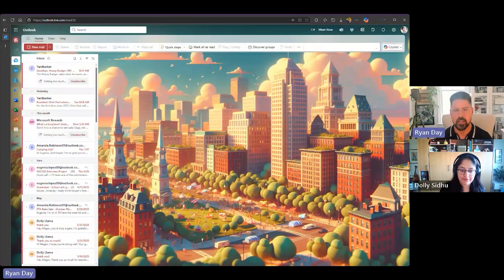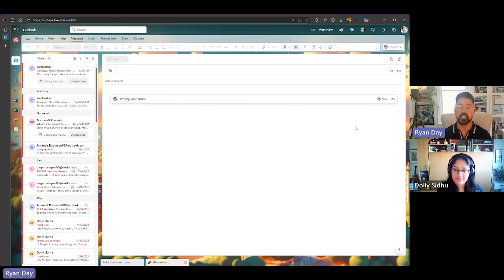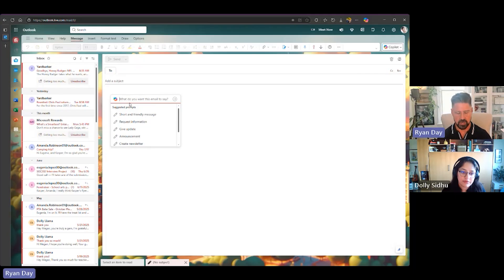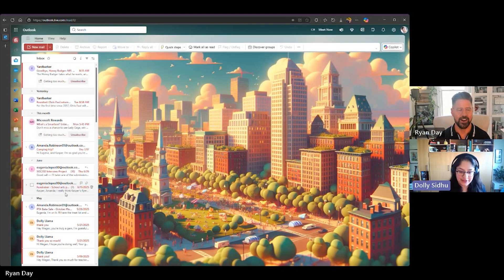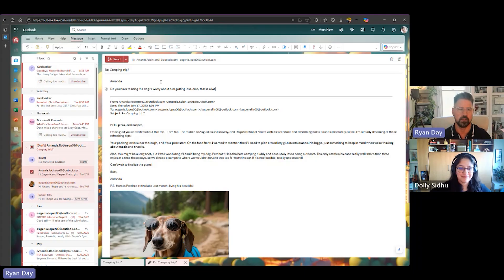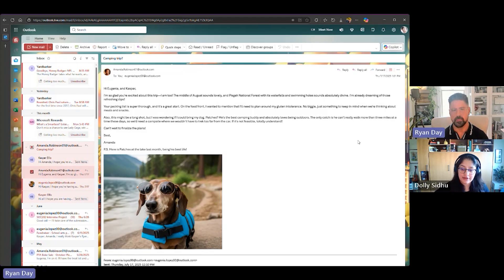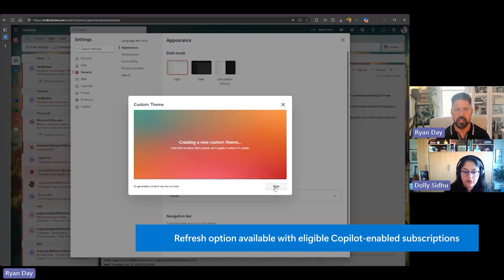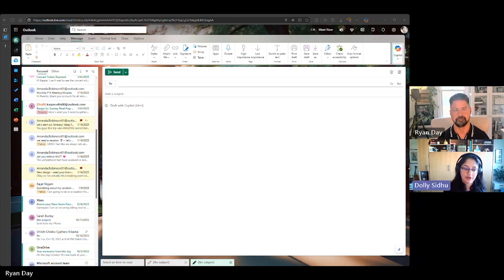Copilot webinar: A tour of AI features in Outlook (Ep. 2)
Curious about AI but don't know how to get started? Join us for "So You Wanna Be an AI Superstar?" -- our free webinar series to show you how to use AI across Microsoft apps.

In this episode, learn about Copilot's ability to help you write a job inquiry email, summarize long conversations, and coach your terse email draft into one you won't regret sending. Plus, make your Outlook beautiful with AI themes.